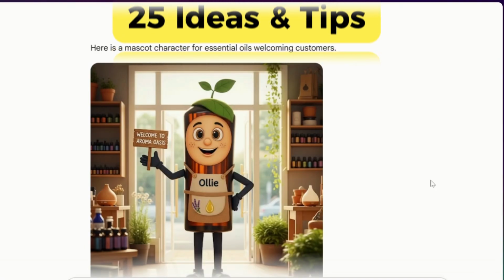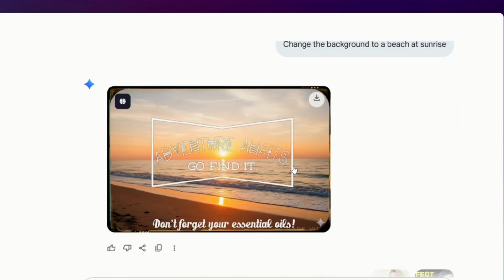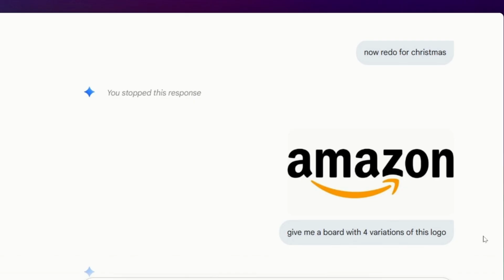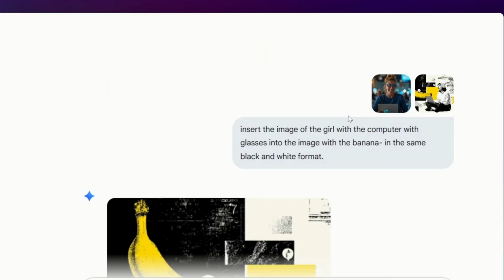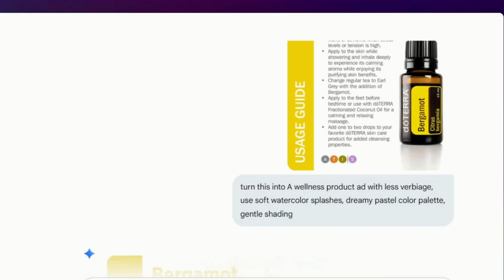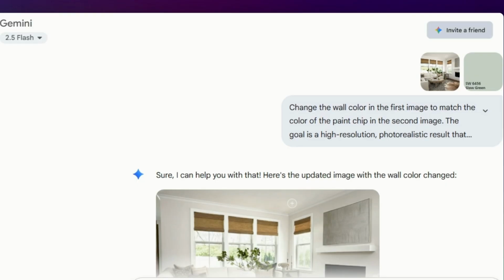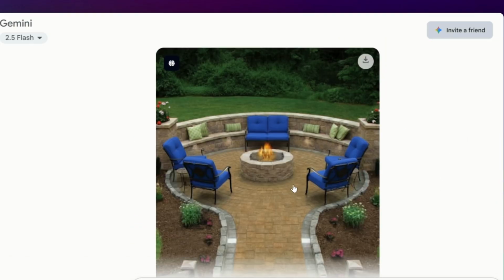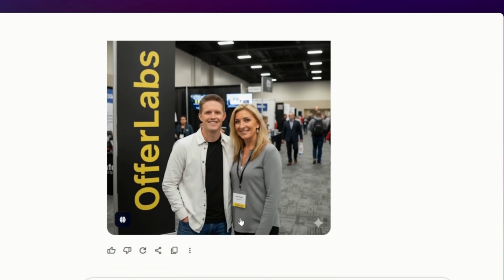25+ INSANE Ways to Use Nano Banana (For FREE)!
Are you tired of endless revisions, confusing tools, and content that still doesn’t grab attention? In this video, I’ll show you 25+ game-changing ways marketers and businesses can use Google’s Nano Banana to create stunning visuals, consistent branding, and viral content — in minutes, not days.

👉 Nano Banana is like having a creative department on speed — perfect for marketers, business owners, and content creators who want to save time, cut costs, and supercharge their marketing.

🚀 Watch this step-by-step demo to discover how to:
✔ Simplify your content creation
✔ Keep your visuals professional and on-brand
✔ Fix the visual chaos once and for all